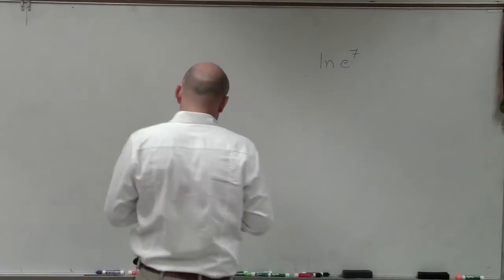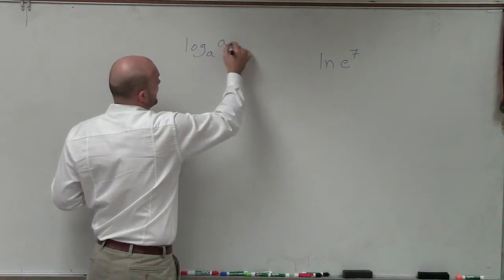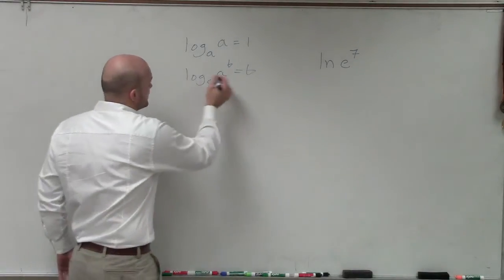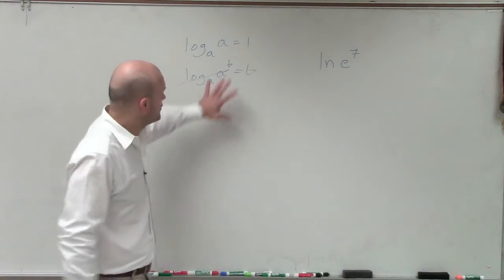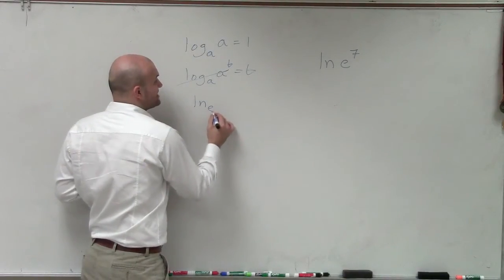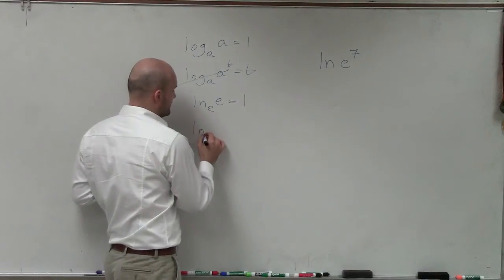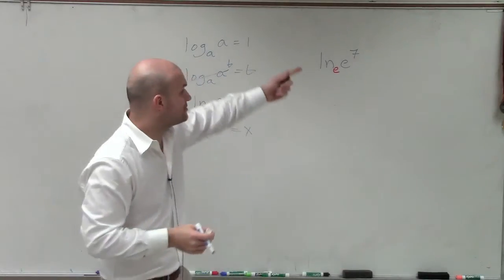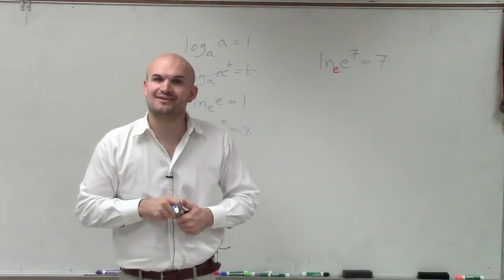Evaluate a Natural Logarithm Raised to a Power Without a Calculator